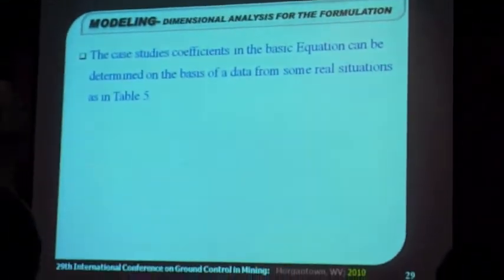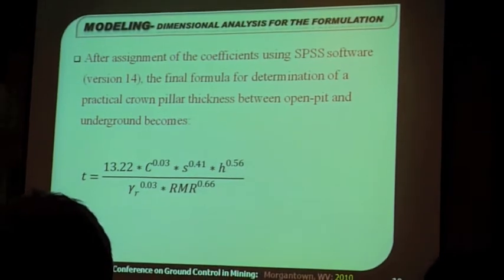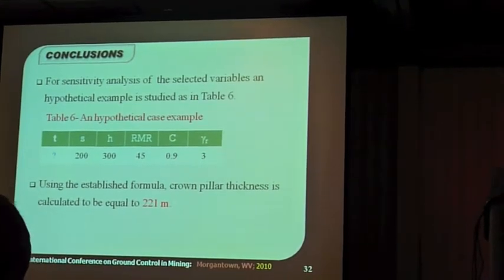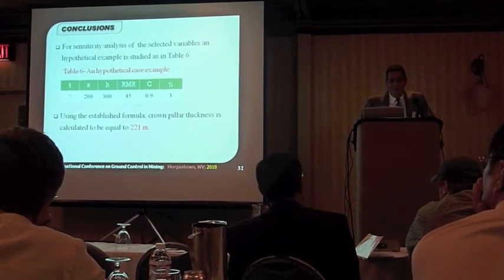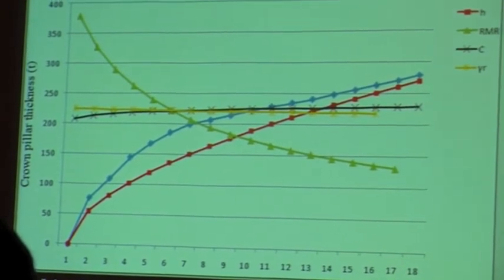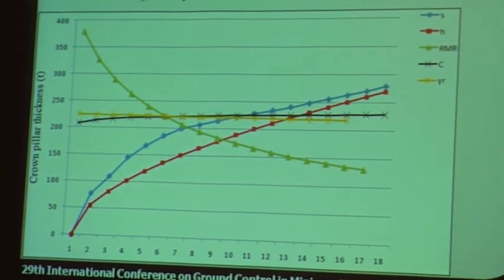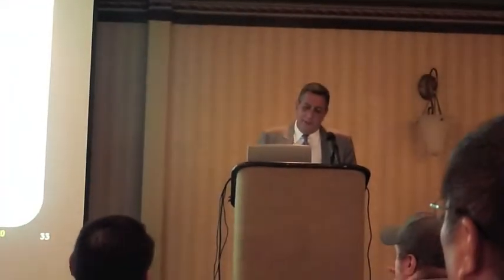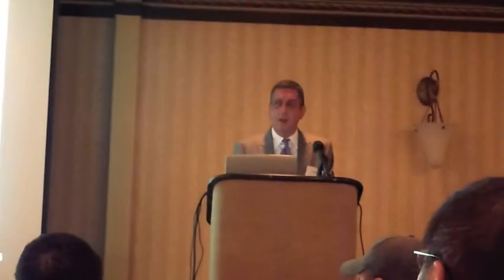Kazem Oraee on Optimum Crown Pillar Thickness - 30 July (3/3)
Determination of Optimum Crown Pillar Thickness Between Open-pit and Block Caving
29th International Conference on Ground Control in Mining
Morgantown, West Virginia

Professor Kazem Oraee
Esseddin Bakhtavar